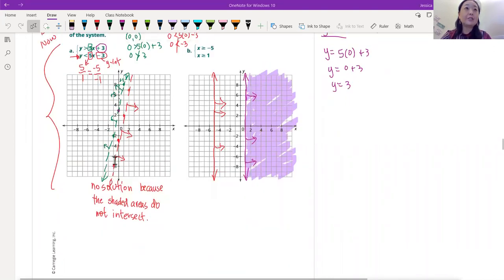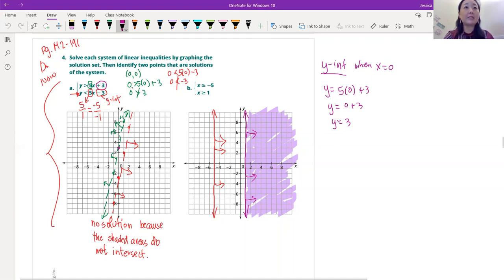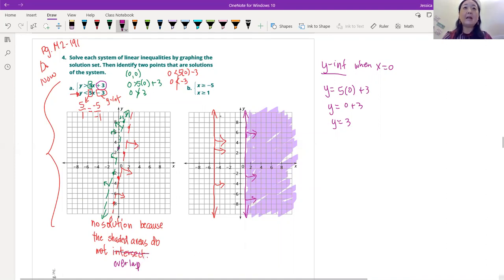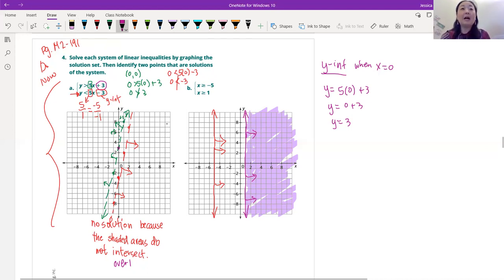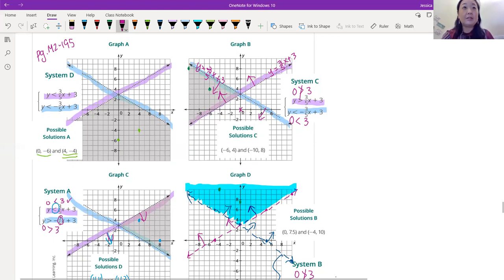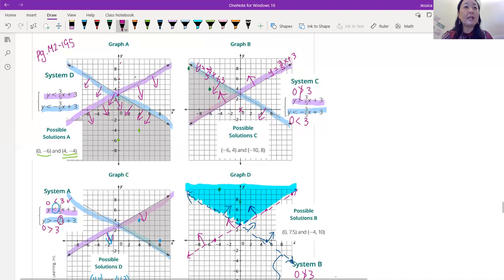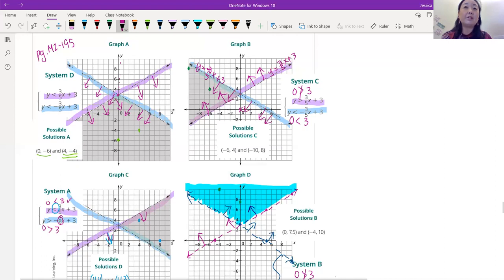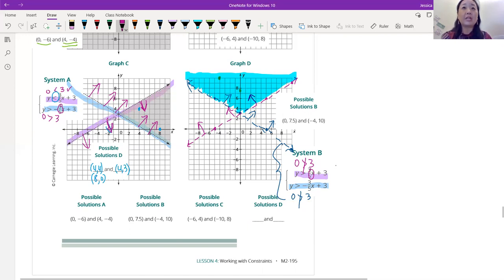A1 M2T3 Lesson 4 Working with Constraints Day 2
Matching system of inequalities with their graphs.